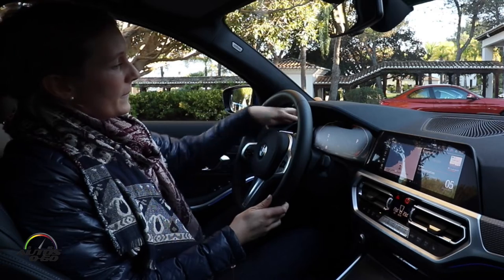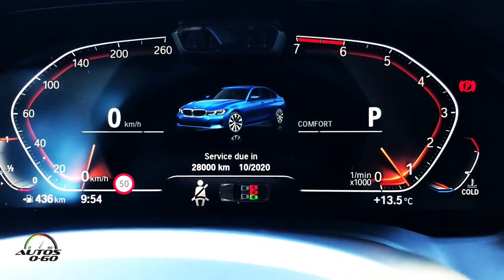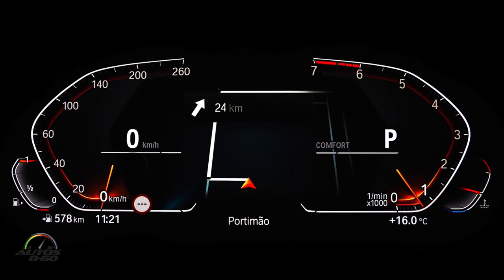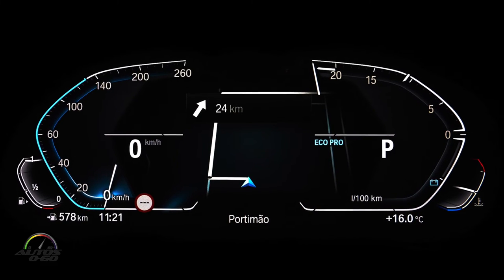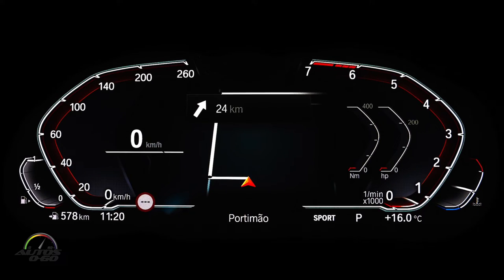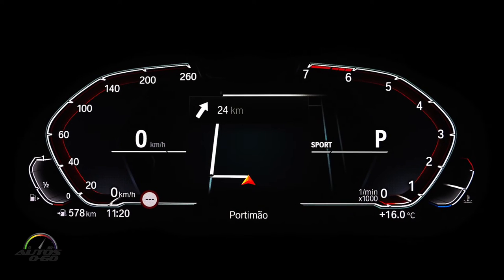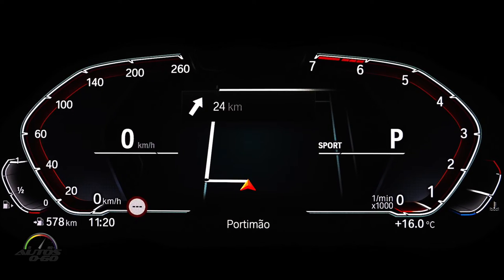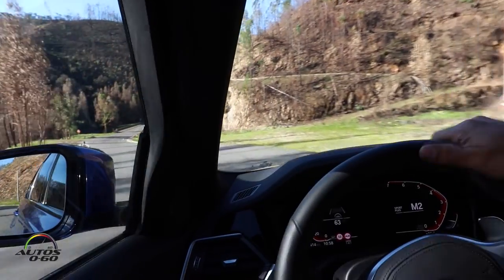BMW Intelligent Personal Assistant in the new 2019 BMW 3 Series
Making its debut in the new BMW 3 Series Sedan is the BMW Intelligent Personal Assistant, an intelligent, digital character that responds to the prompt “Hey BMW”. The BMW Group is set to revolutionize driving pleasure with the BMW Intelligent Personal Assistant and, in so doing, enter a new era in which drivers will increasingly be able to operate their car and access its functions and information simply by speaking. The range of functions and skills available will be constantly expanded as part of regular updates.